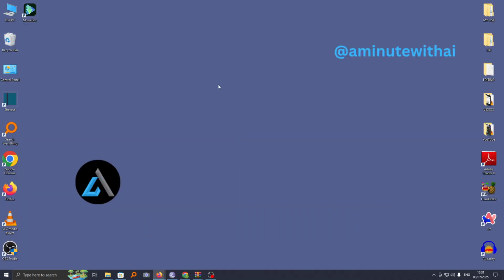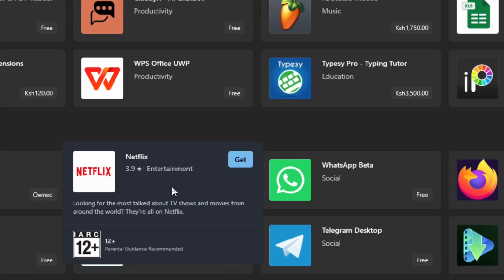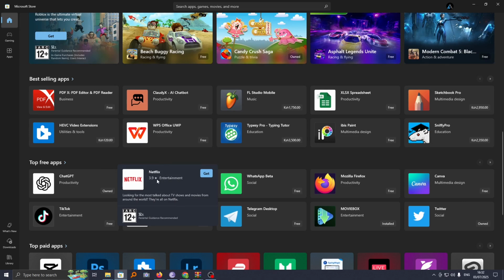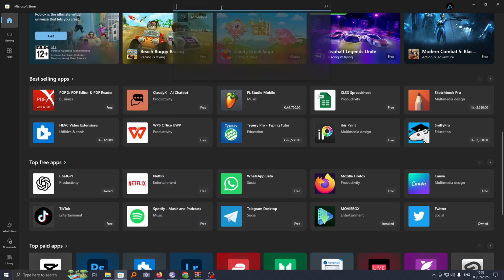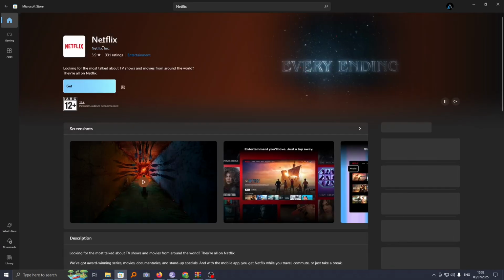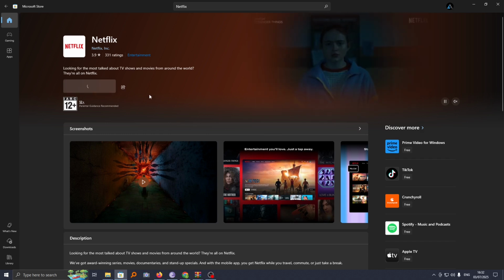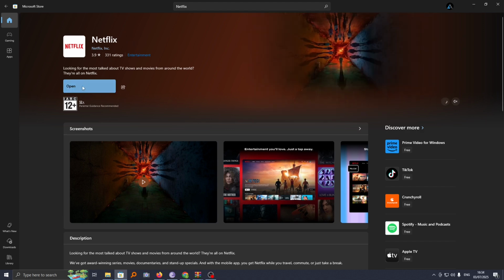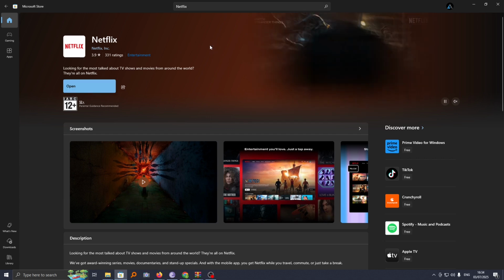How To Install Netflix App On Laptop Or PC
Want to stream your favorite shows on your computer? In this easy tutorial, learn how to download and install the Netflix app on your laptop or PC for a smoother, more convenient viewing experience.